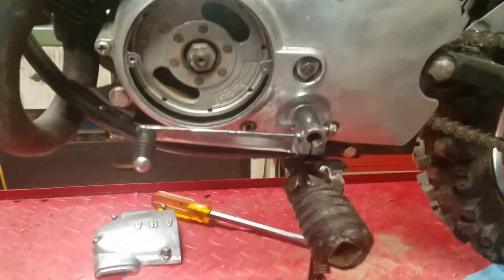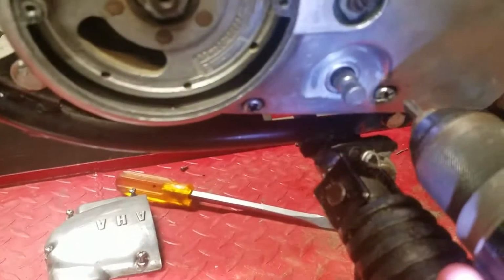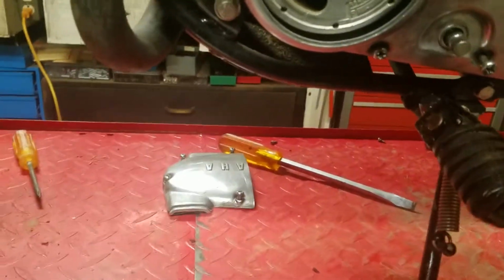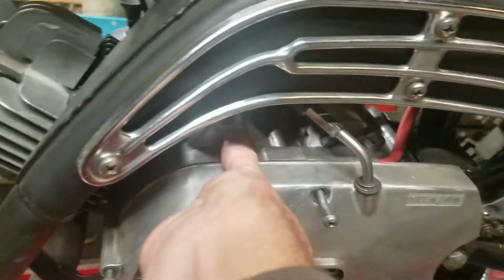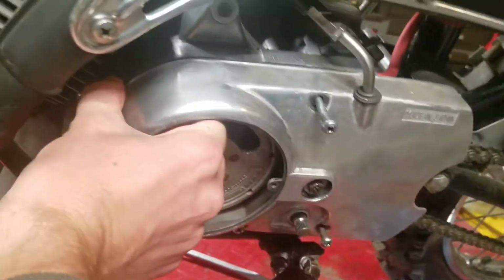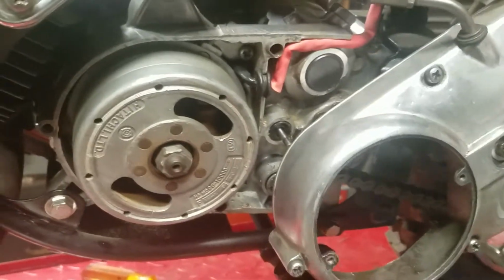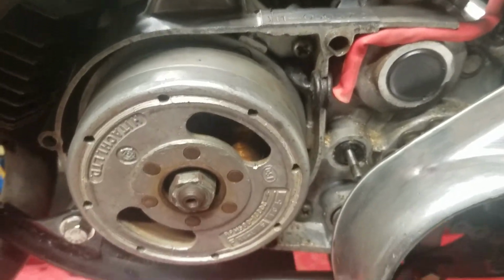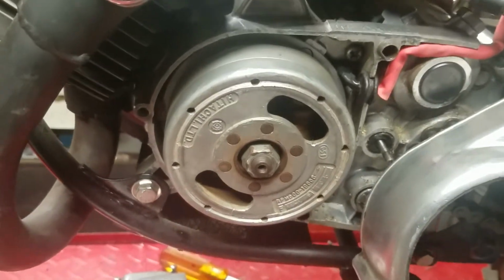1972 Yamaha JT2 MX mini enduro- replacing points and condenser- part 1 of 7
Replacing the points and condenser on my mini enduro. See my other video for the problem of the points arcing, which is why I need a new condenser. This is the tear down and replacement stage of the job. My very first sentence is incorrect haha, its a shift lever..